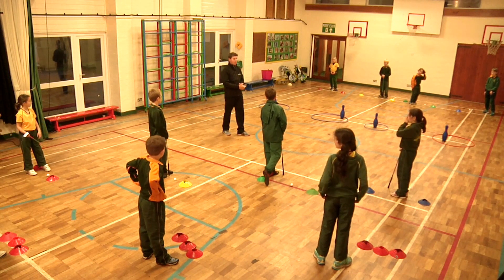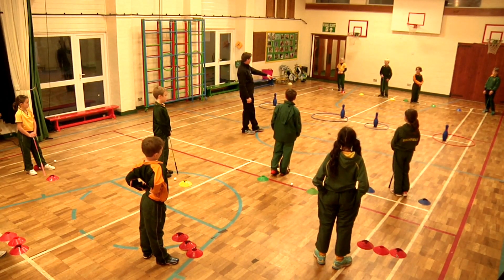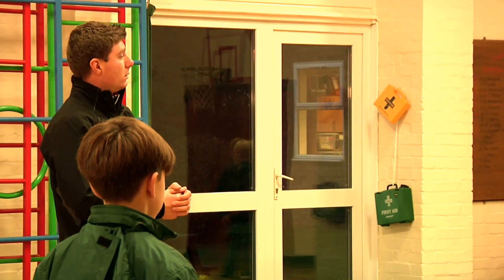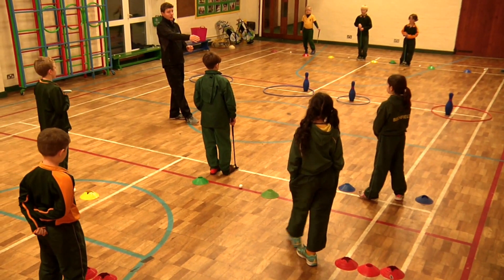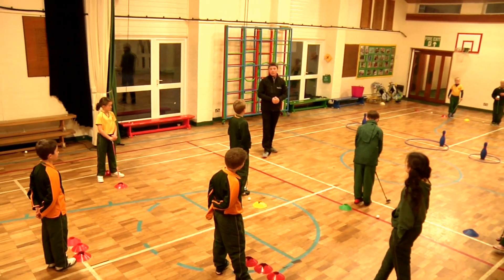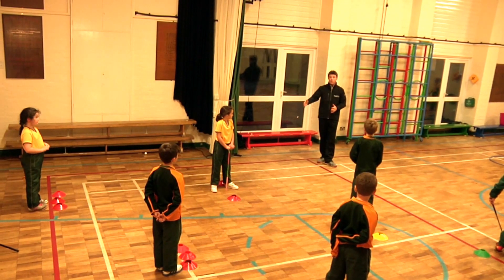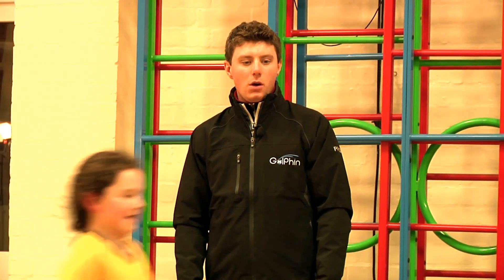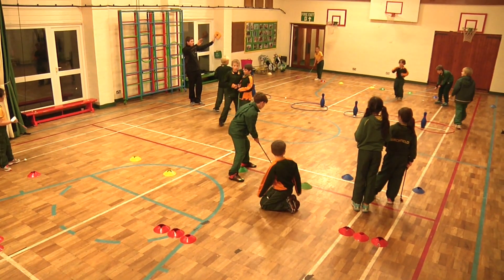Golphin Learning - Hula Hoop Putting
A fun putting game to play with friends!